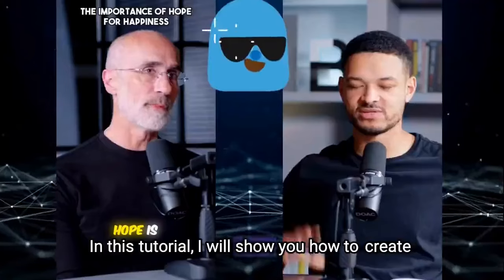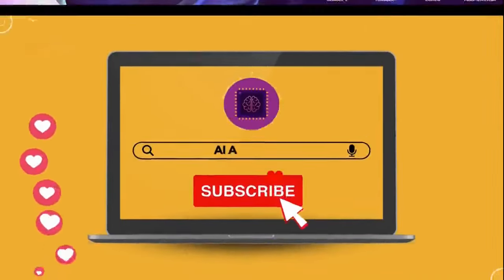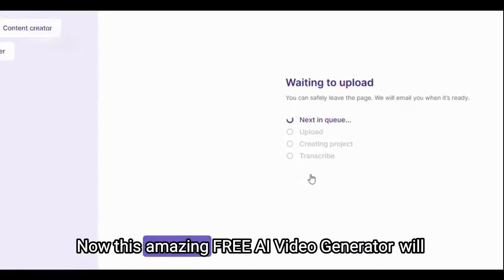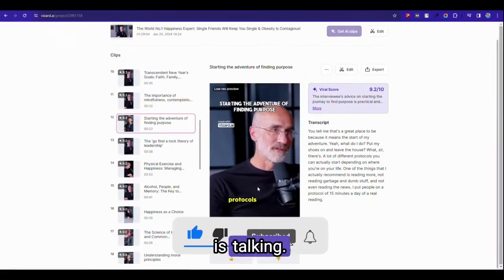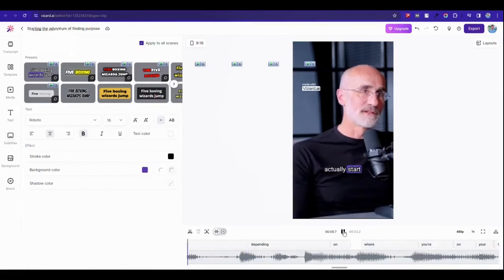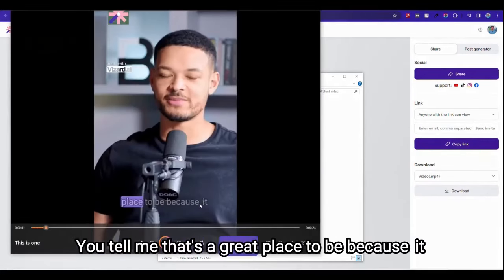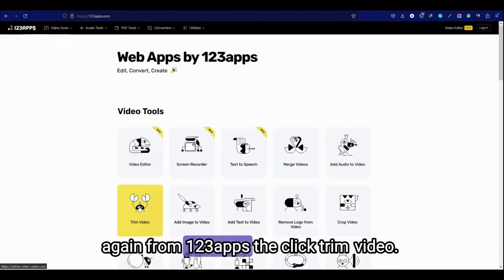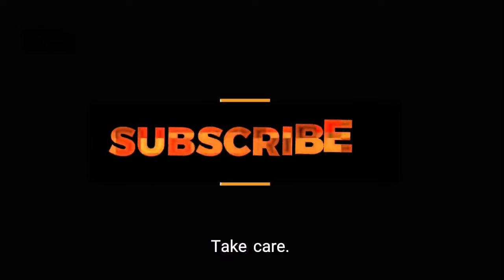Make 300 Shorts in 1 Min 🔥 FREE AI Video Generator For Faceless YouTube Channel | Make Money Online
In this tutorial, I will show you how to create shorts and reels from long videos using AI video generator totally for free with advanced subtitles. You don't need any paid version. FREE AI Video Generator For Faceless YouTube Channel to Make Money Online.
FREE AI Video Generator Edimakor

Your Quests: ai video generator, long video to short video converter ai, reels ai video maker, faceless youtube channel, FREE AI Video Generator, how to make a faceless youtube channel short video editing ai, short video editing ai website, short video editing ai tools, ai video editing, long video to short video converter ai free, long video to short video converter, long video to short video, free short video maker, free shorts generator ai, reels generator ai, free youtube shorts maker ai